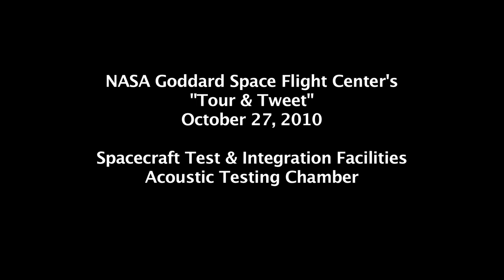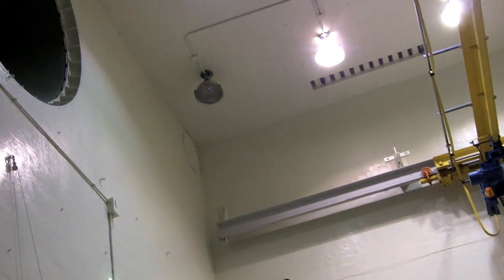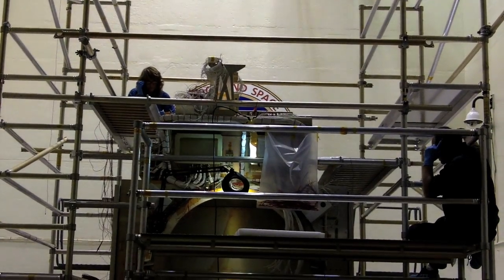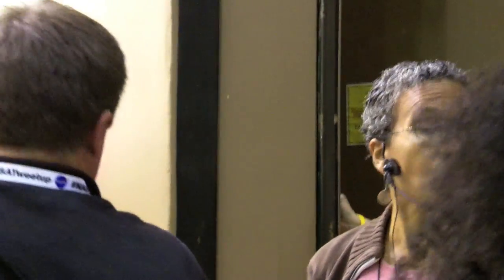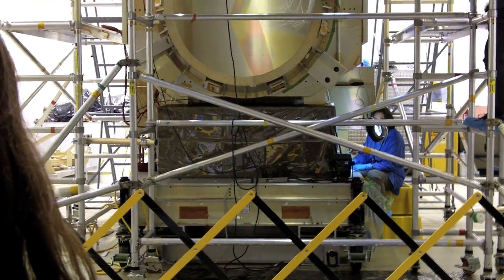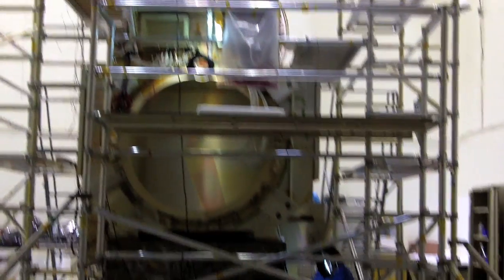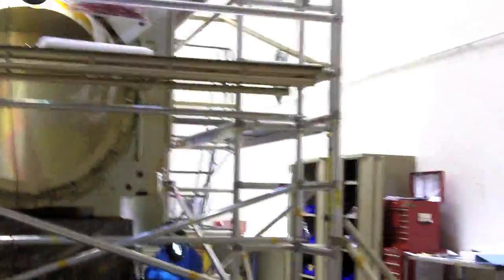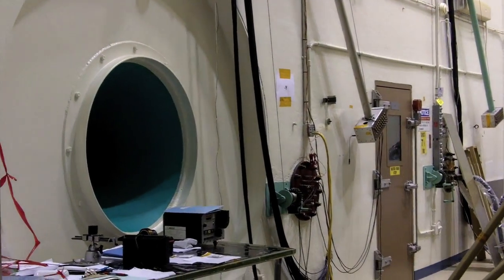Acoustic Testing Chamber at NASA Goddard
This is the Acoustic Testing Chamber at NASA Goddard.
"In this 42-foot-tall chamber, technicians expose payloads to the noise of a launch. To do that, they rely on 6-foot-tall speakers.
The speakers (more accurately called horns) use an altering flow of gaseous nitrogen to produce a sound level as high as 150 decibels for two-minute tests. That's about the level of sound heard standing next to a jet engine during takeoff.
The speakers are still audible -- at greatly reduced volume -- outside the chamber, even through the insulation of the massive metal doors."

These video clips were captured during NASA Goddard Space Flight Center's inaugural "Tour & Tweet" on October 27, 2010 in Greenbelt, MD.